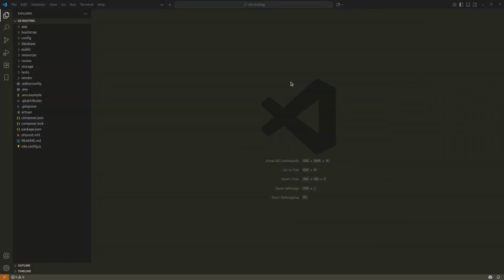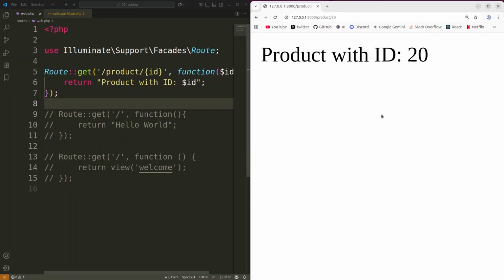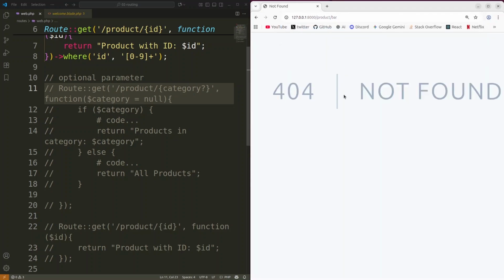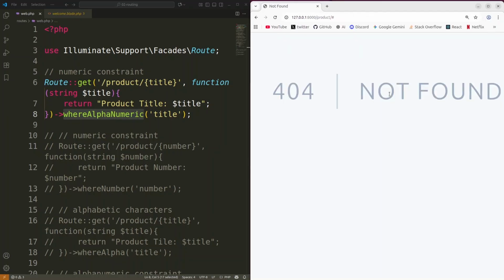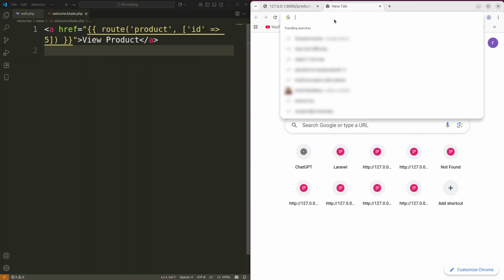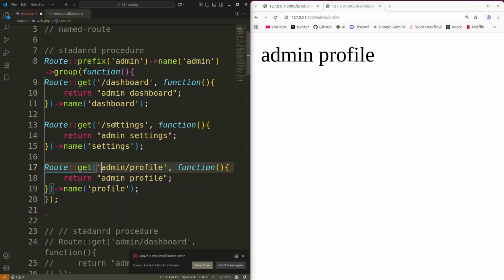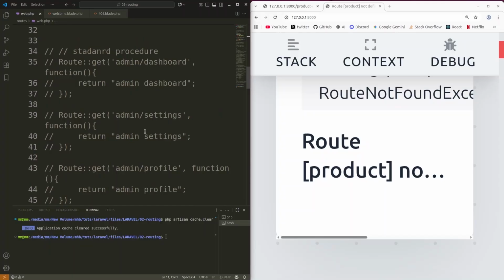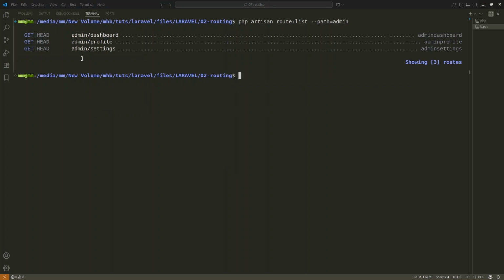Laravel-12 | Routing Tutorial for Beginners | EP-02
Hey everyone, welcome to the 2nd episode of our Laravel 12 Beginner Series! 🚀
In this video, we’re diving deep into **Routing in Laravel** – the backbone of how requests get handled in your application.

You’ll learn everything from creating your first route to handling parameters, constraints, named routes, route groups, and even fallback routes. By the end of this episode, you’ll have a solid grasp on how Laravel’s routing system works and how to manage your application URLs like a pro.

⏱️ **Timestamps**
00:00 - Introduction
00:13 - What is Routing?
21:07 - Creating Your First Route
03:47 - Route Parameters
06:30 - Optional Parameters
08:44 - Route Constraints (where, whereAlpha, whereNumber, etc.)
20:48 - Named Routes
25:42 - Route Groups (prefix & name)
31:36 - Fallback Routes
38:25 - Artisan Route Commands
43:07 - Conclusion

- How to register your first route in Laravel
- Handling dynamic and optional parameters
- Enforcing route constraints with regex and helpers
- Using named routes for cleaner references
- Organizing routes with groups and prefixes
- Creating a fallback route for non-existent pages
- Useful Artisan commands to inspect routes

This episode is perfect for beginners who want to master Laravel routing step by step.

💡 Don’t forget to check out the playlist for the complete Laravel 11 E-Commerce Beginner Series!

**FOLLOW codeStraight:**